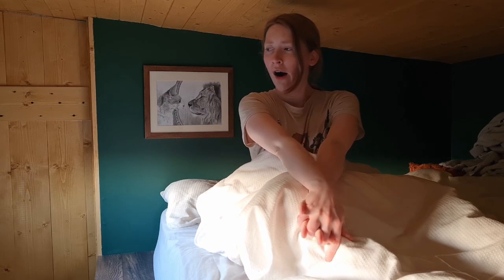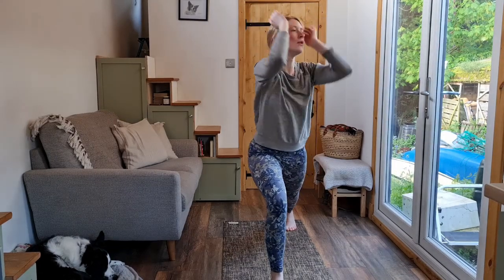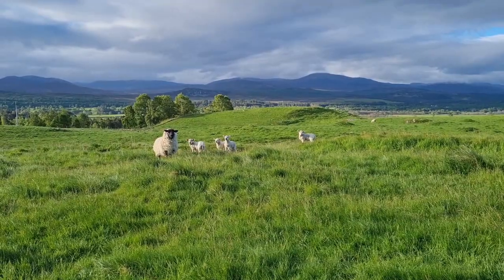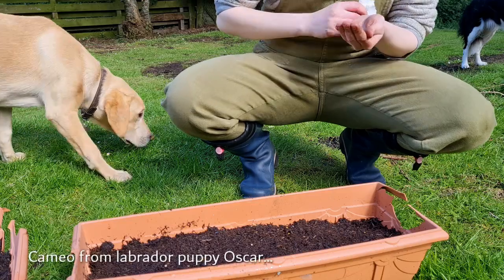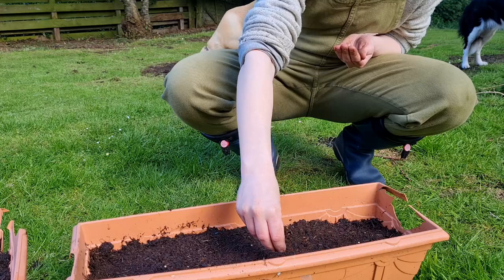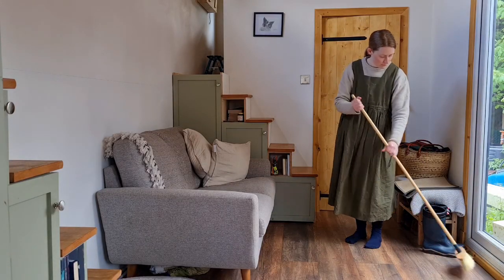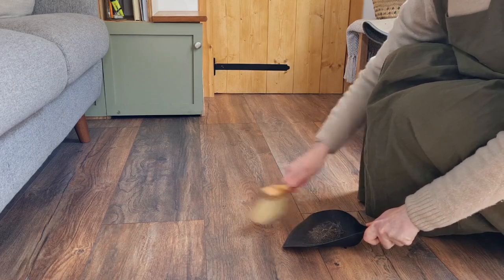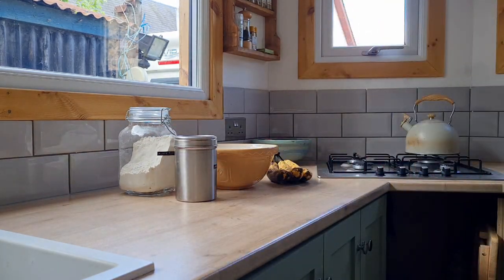Daily routines in our SCOTTISH TINY HOME//morning routine, nature, gardening, vegan baking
Welcome to another Tiny Home video.  This week, I wanted to share what my daily routines look like, so you can see how I live in a tiny home.  This lifestyle has provided me with even more time to enjoy slow hobbies, like walking, baking and now gardening and I'm really enjoying this slower pace of life.

CHAPTERS
0:00 Waking & yoga
1:30 - Nature walks
2:39 - Tiny home office
3:22 - Tiny gardening
5:15 - Eco cleaning
6:33 - Vegan food prep
9:05 - Tiny home lifestyle

MENTIONED/FEATURED

TINY HOME FAVOURITES

FIND ME